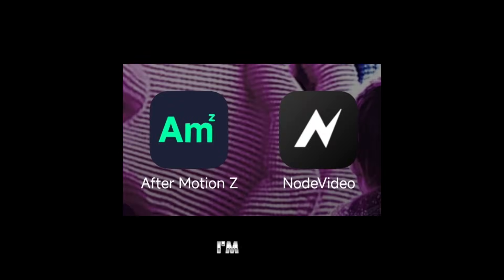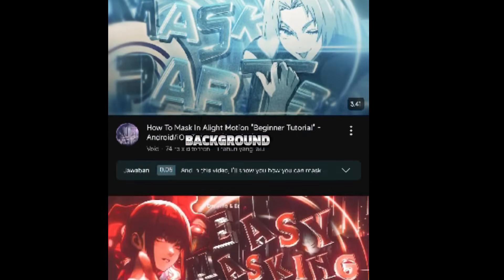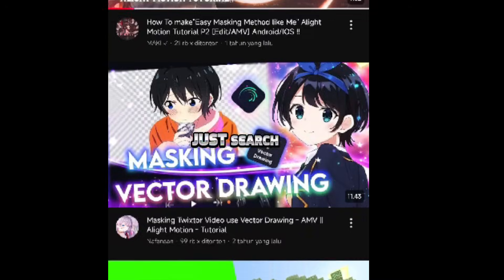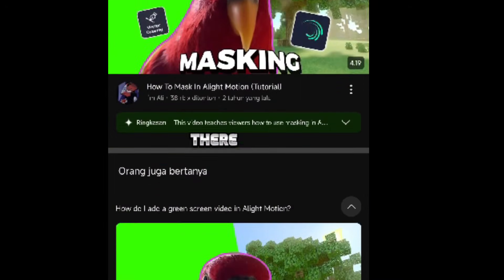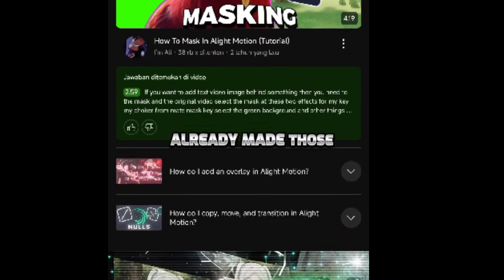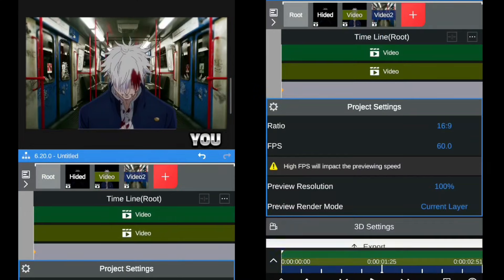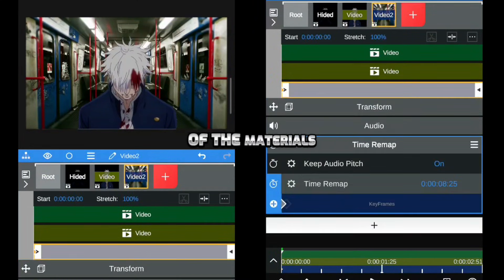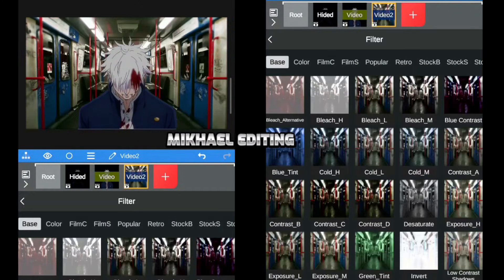How to make "COMPOSITING ANIME CLIPS🥶" for Edit/AMV on alight motion & node video📱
How to make composting anime clips in alight motion & node video
I am using the below apps for AMV editing :
• Alight Motion/After motion v5.0 (by satriyaid)
• Node Video
background music I use
Music 1 : prod. Chillnrelax - Denise Julia x 90s R&B Type beat - "crush"
Like this? : 00:00
Attention. : 00:03
Software? : 00:09
It's important! : 00:18
The tutorial : 00:45
Alight motion : 00:55
Node video : 03:33
Attention. : 03:50
Makes eyes glow(Optional) : 07:10
Making aura effect(Optional) : 09:10
Add fillter(Important) : 10:40
Results : 11:15